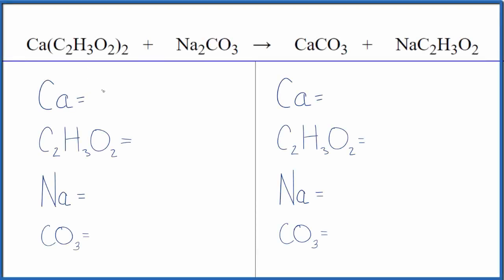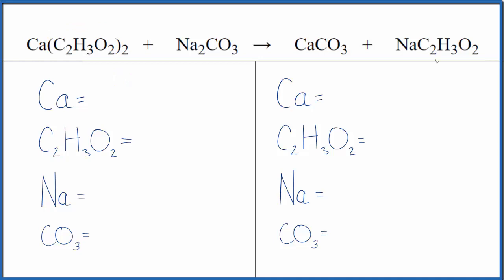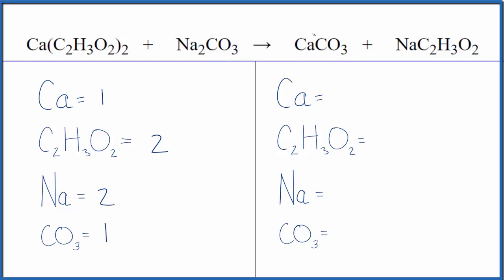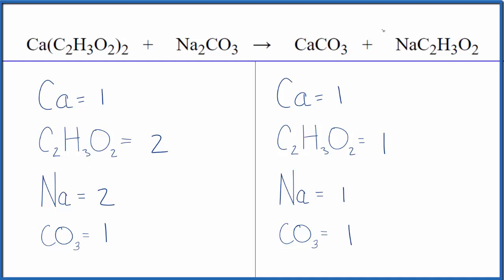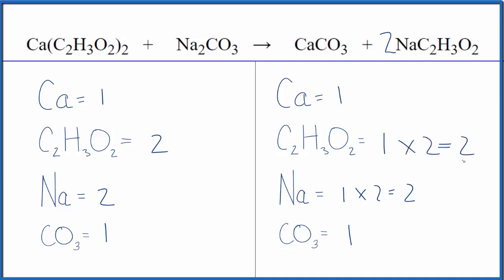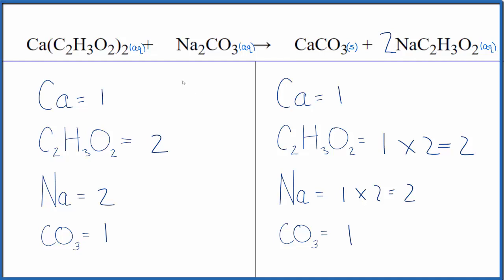How to Balance Ca(C2H3O2)2 + Na2CO3 = CaCO3 + NaC2H3O2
In this video we'll balance the equation Ca(C2H3O2)2 + Na2CO3 = CaCO3 + NaC2H3O2 and provide the correct coefficients for each compound.

To balance Ca(C2H3O2)2 + Na2CO3 = CaCO3 + NaC2H3O2 you'll need to be sure to count all of atoms on each side of the chemical equation.

Once you know how many of each type of atom you can only change the coefficients (the numbers in front of atoms or compounds) to balance the equation for Calcium acetate + Sodium carbonate.